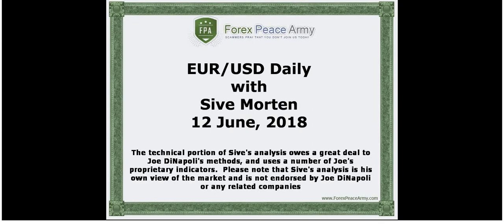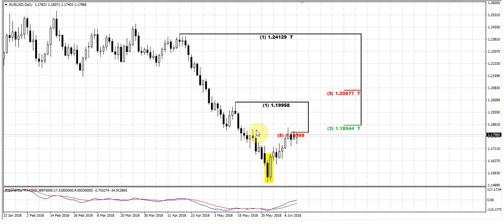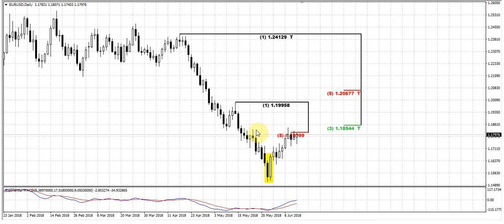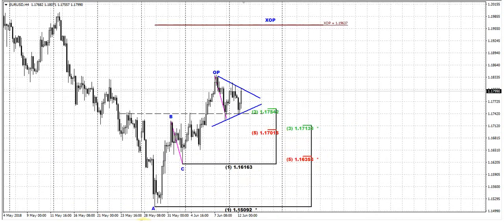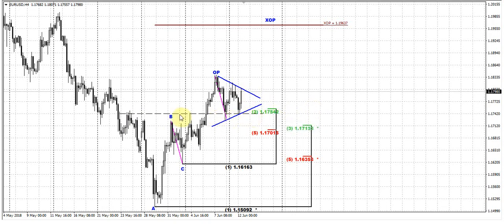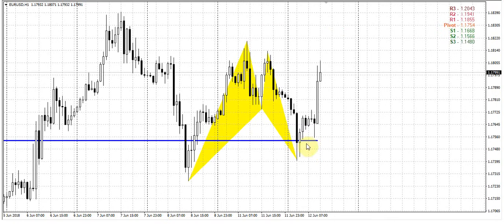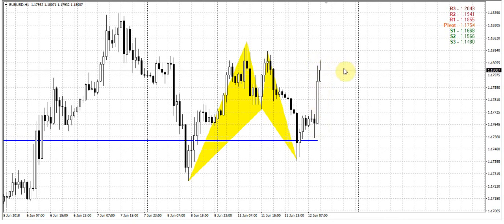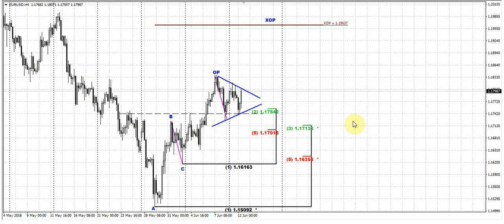Forex Peace Army | Sive Morten EURUSD Daily 06.12.18